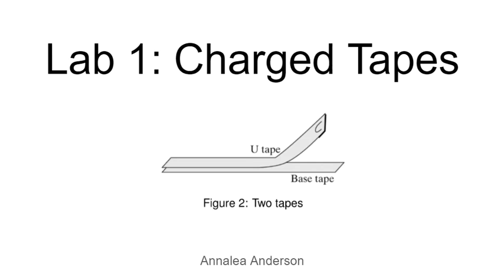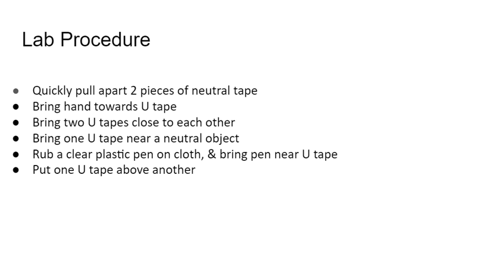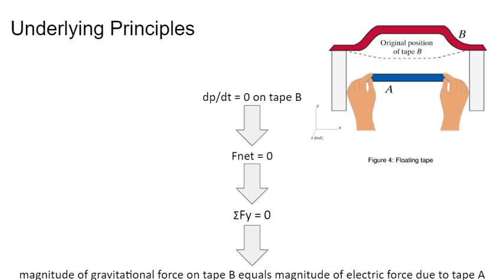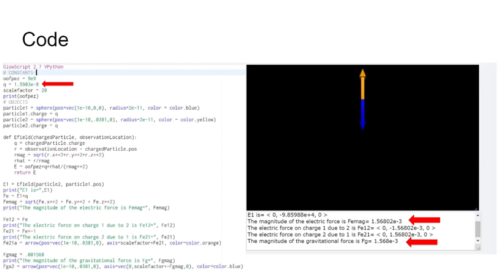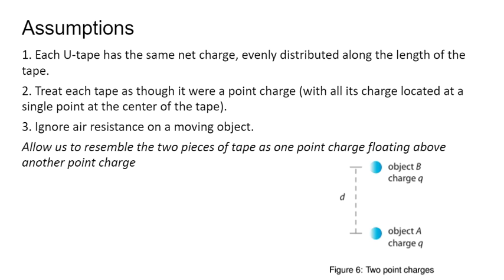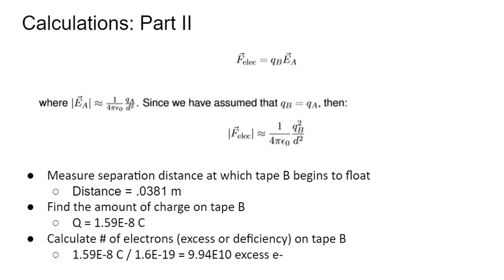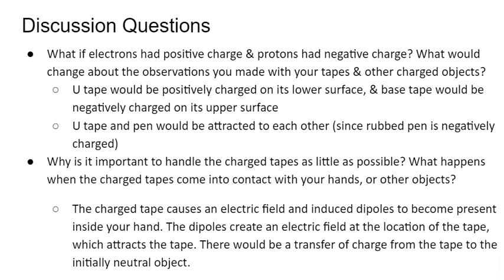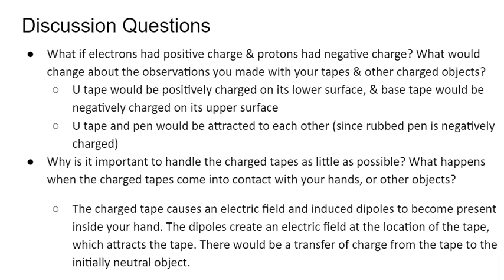Lab 1: Charged Tapes